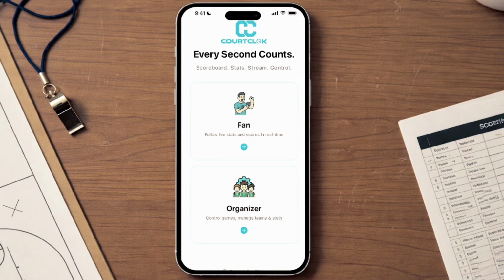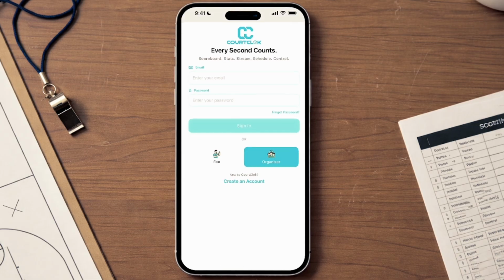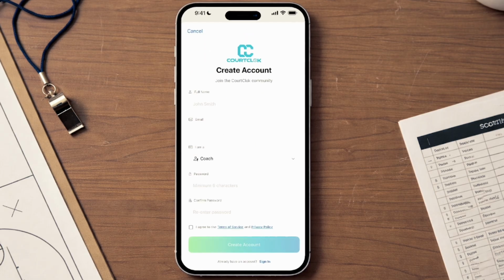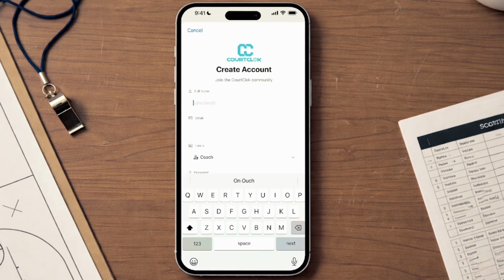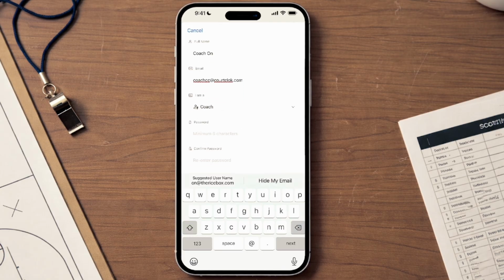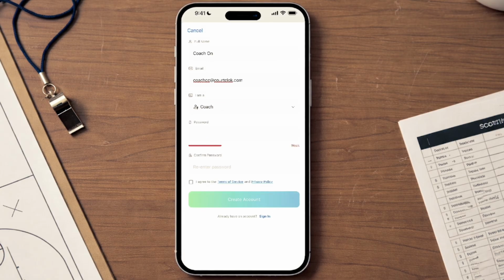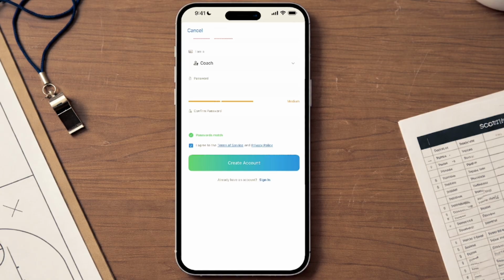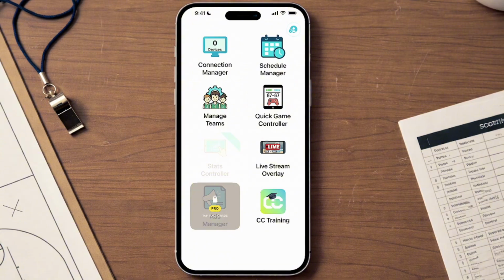CourtClok Course Part 2: Creating Your Account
In this video, we walk through how to create your CourtClok account so you can start using the app to run basketball games, manage leagues, and turn your TV into a live basketball scoreboard.

CourtClok allows coaches, leagues, and tournaments to control a full basketball scoreboard from an iPhone or iPad and display it on a TV using Apple TV.

This step is the first part of getting your system ready to run games with scoreboard control, stats tracking, scheduling, and livestream integration.

• How to create your CourtClok account
• Setting up your profile
• Preparing your account for leagues and teams
• Getting ready to connect your iPhone and Apple TV

Download CourtClok

Apple TV Compatibility

CourtClok requires Apple TV (4th Generation or newer).

CourtClok Course Series

This course teaches you how to run a complete basketball game management system using CourtClok.

Course topics include:

• Turning your TV into a basketball scoreboard
• Pairing Apple TV with iPhone
• Creating game schedules
• Managing leagues and tournaments
• Using the Stats Controller
• Livestreaming games with scoreboard overlay 📱 Get CourtClok free for iPhone + Apple TV
🏀 Scoreboard on any TV, shot clock drill timers, live stats and livestream for basketball, volleyball, hockey and soccer.